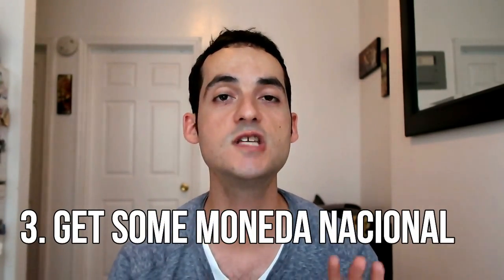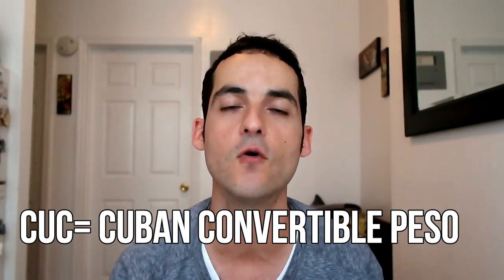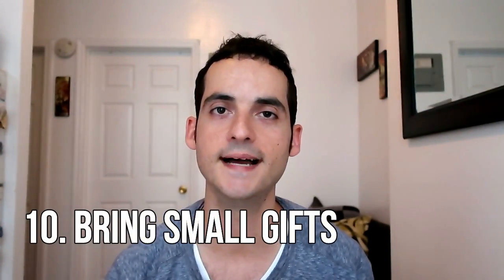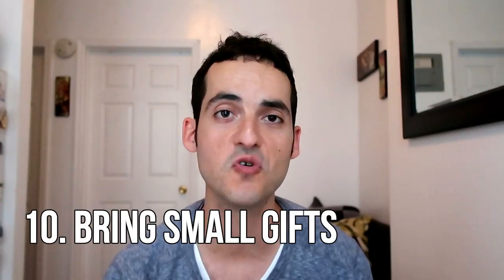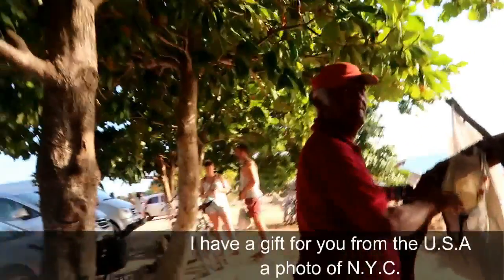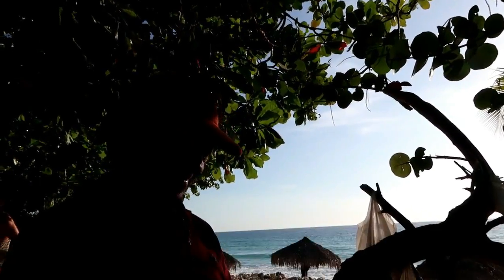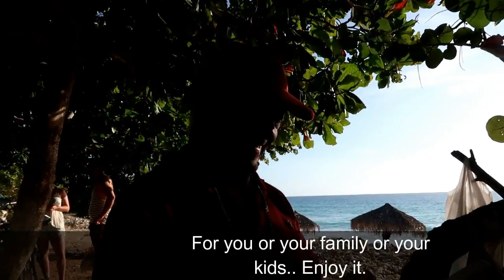Top Ten Cuba Travel Tips 2017!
Are you traveling to Cuba in 2017, and need some travel tips? This list will give you great information about saving money and traveling more like a local Cuban. Explore the wonderful culture and learn from some of my mistakes in Cuba. You will find out some nifty travel tips and hacks to make your next vacation to Cuba much more enjoyable!

Be a part of where you go. We post at least one video weekly.

AMERICAN IN CUBA Playlist (all vlogs and tips videos from the series)